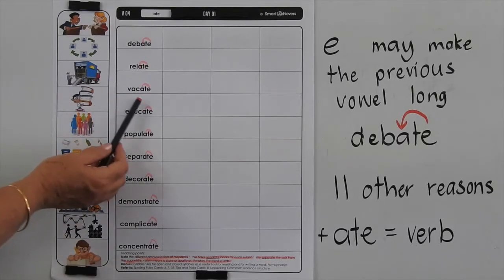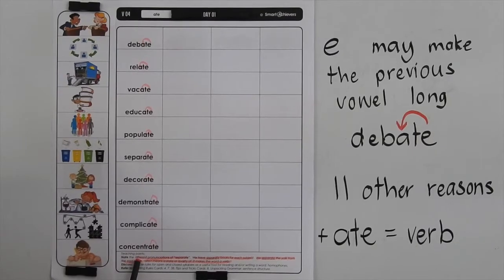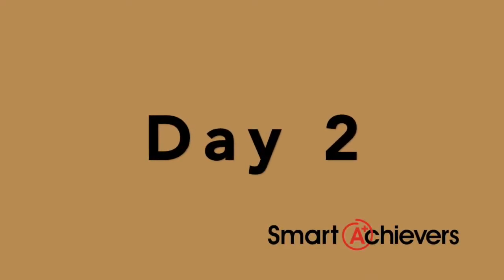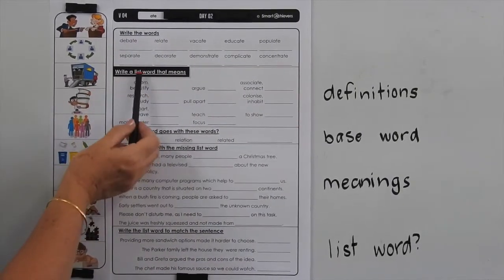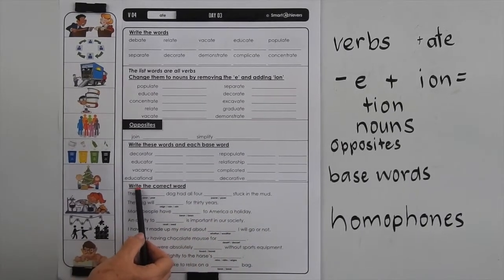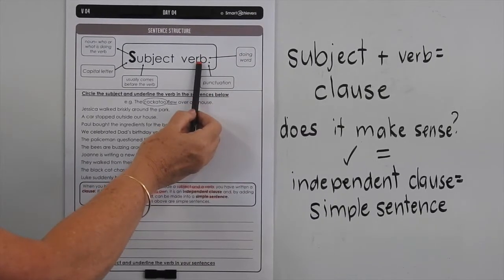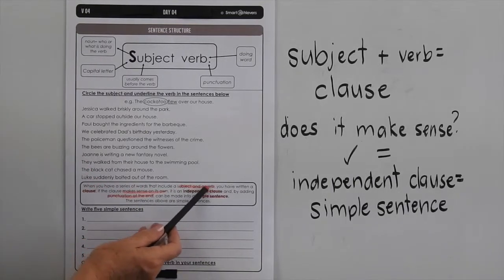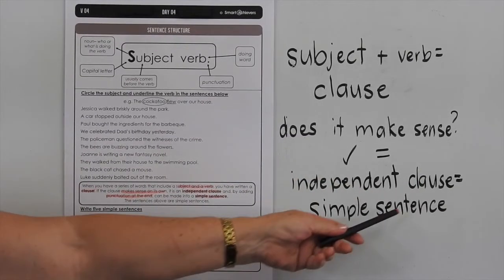Smart Words Level V - List 4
A guide for teachers and students using Smart Words Word Study Level V List 4. This video was filmed and produced by SmartAchievers.